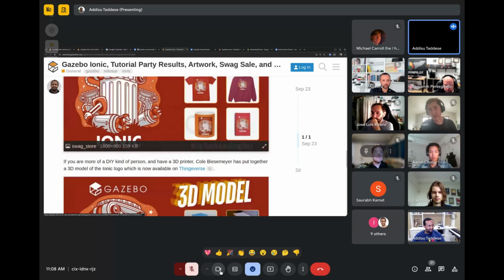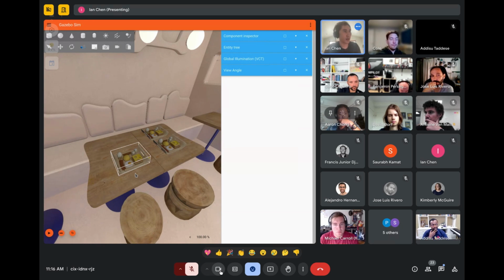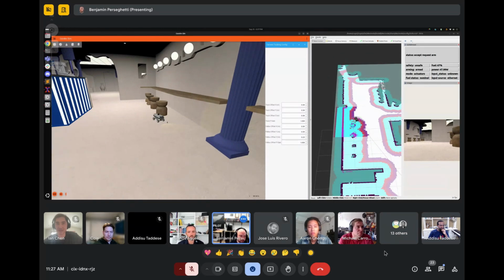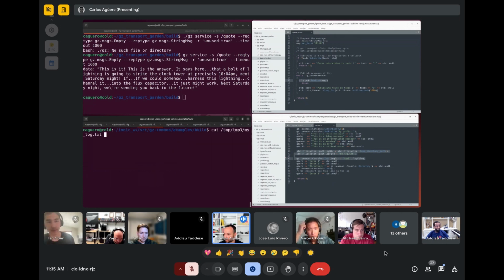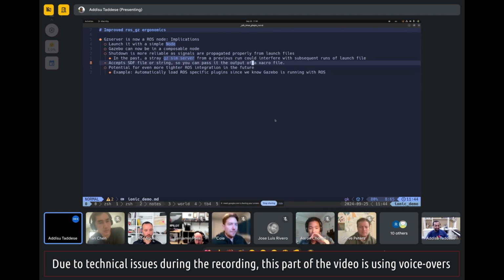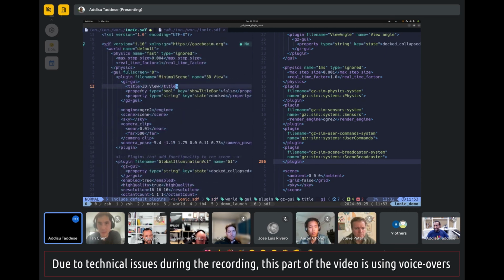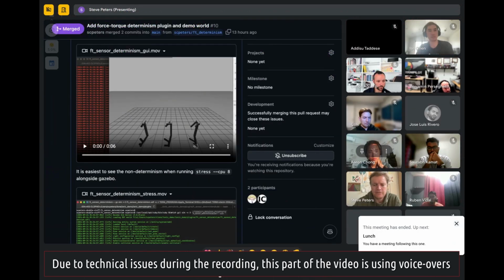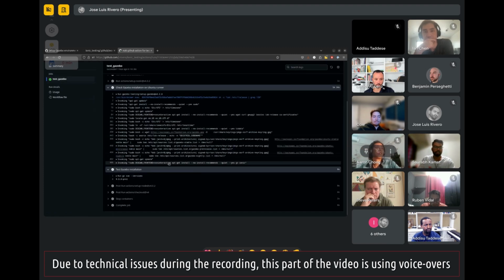September 2024 Gazebo Community Meeting -- Demonstration of New Features in Gazebo Ionic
Gazebo Ionic is the 9th major release of Gazebo. This video highlights some of the new features available:

- Ionic Demo world
- Convex decomposition for collision meshes
- Improved bullet-featherstone implementation
- Cone primitive shape
- Camera tracking GUI plugin
- Dynamic material control
- Topic frequency measurement
- New transport CLI features
- Console logging with spdlog
- Improved ros_gz ergonomics
- More on ros_gz improvement
- Support specifying plugins in SDF files without overriding default plugins
- Nav2 + MoveIt + OpenRMF
- FT Sensor Determinism, using System execution order
- Gazebo installation github action (GSOC)